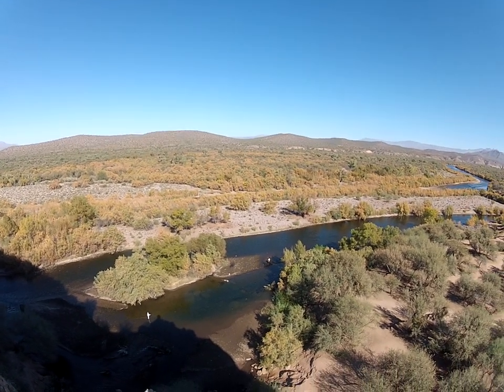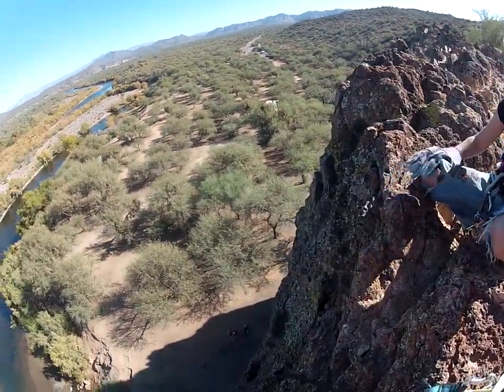the hike to the top and over the edge with my daughter